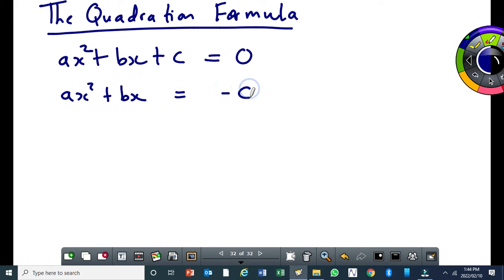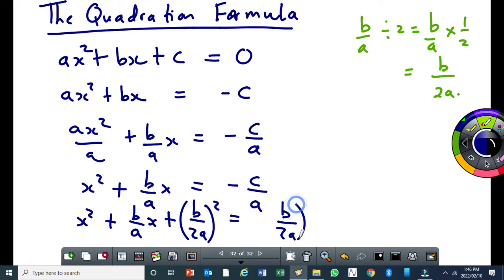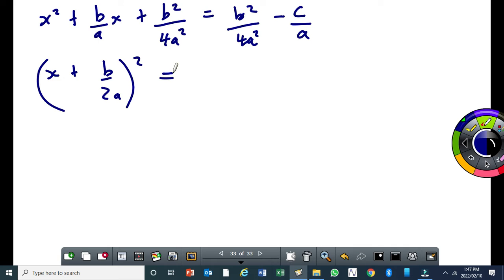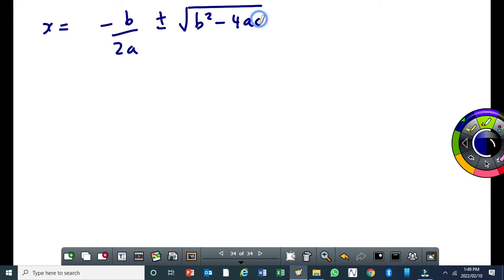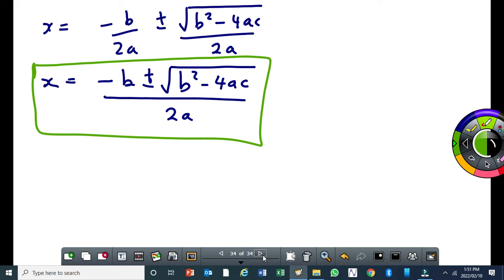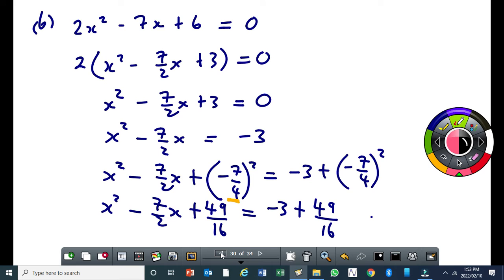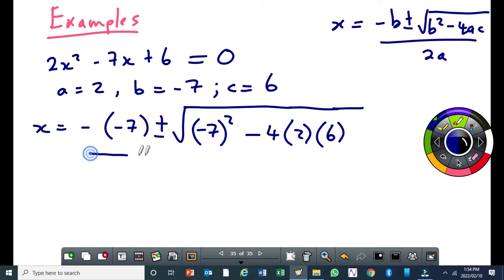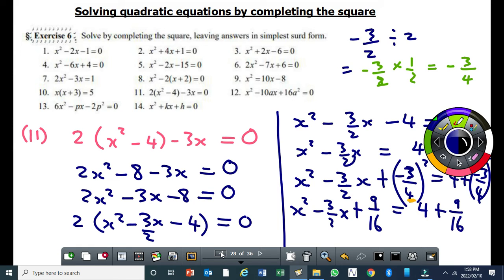Solving quadratic equations by using the Quadratic Formula Part 1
In this video i derived the quadratic formula and used it solve quadratic equations.